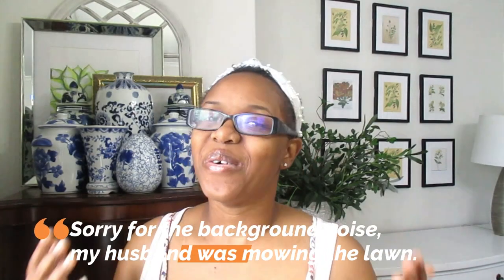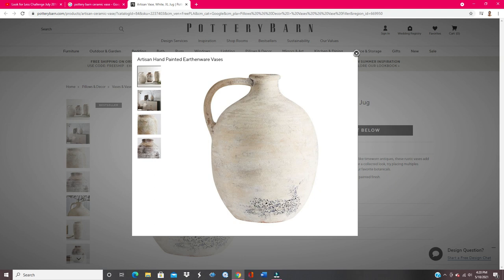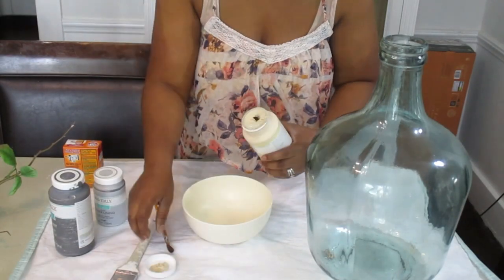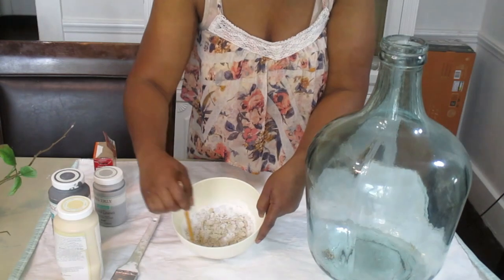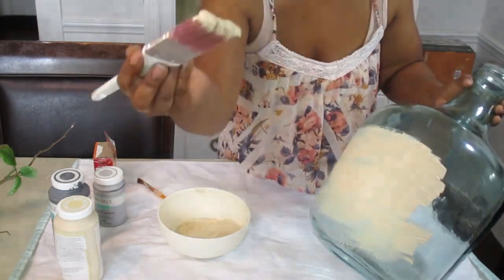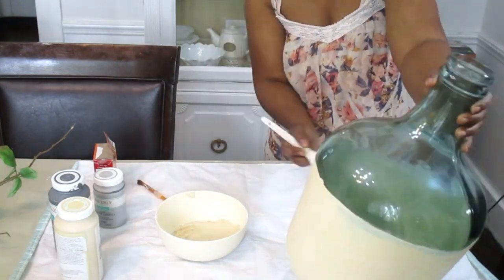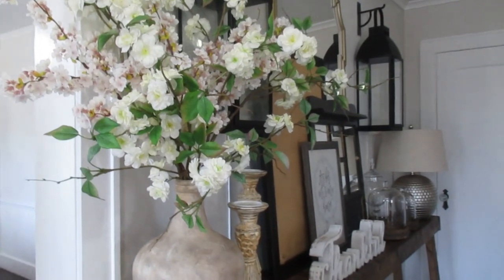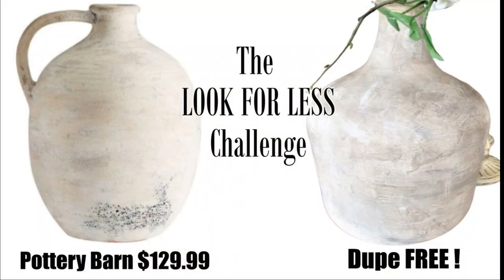HOW TO DIY POTTERY BARN CERMAIC VASE | THE LOOK FOR LESS CHALLENGE 2021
Hi guys, today I am participating in The Look For Less Challenge hosted by Yami @TheLatinaNextDoor . My Look for less is a Pottery Barn Dupe.

$ShushanaBowens

To purchase Mogul Mentality T-Shirts Please go to

I UPLOAD TUESDAYS. FRIDAYS. & SUNDAYS